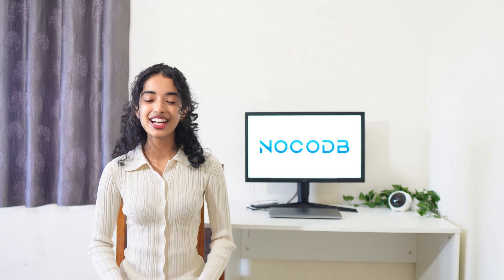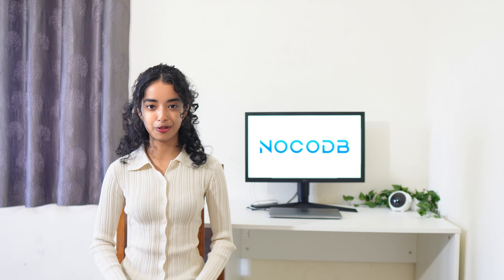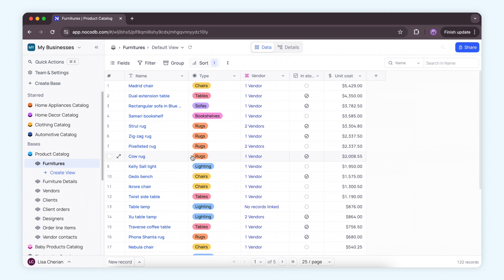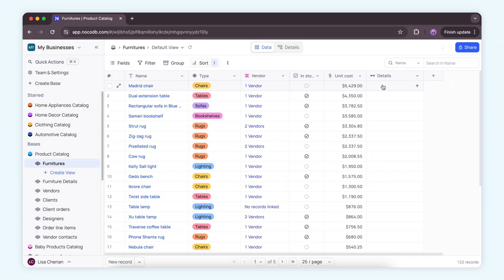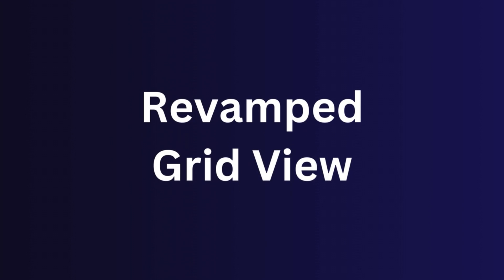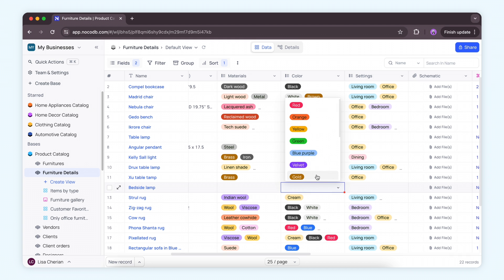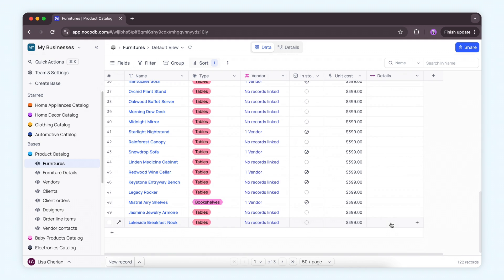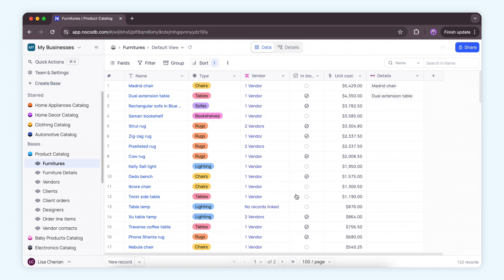NocoDB Release | One to One Relation & Revamped Grid View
NocoDB just got a major upgrade! Experience a smoother workflow with streamlined data management features. Introducing one-to-one relations, a revamped grid view, and effortless pagination. Watch the video to see how these updates can supercharge your NocoDB experience!

Happy NoCoding! 🚀